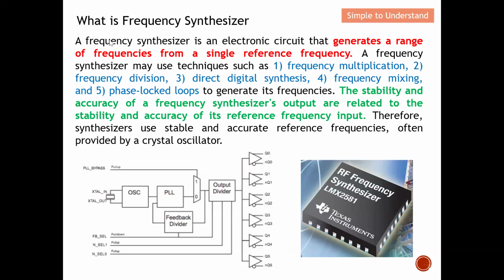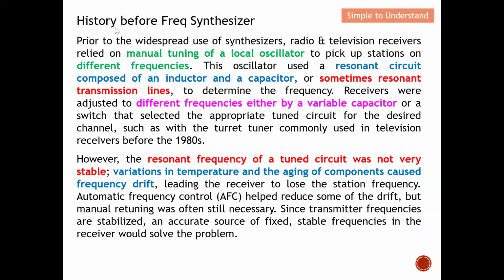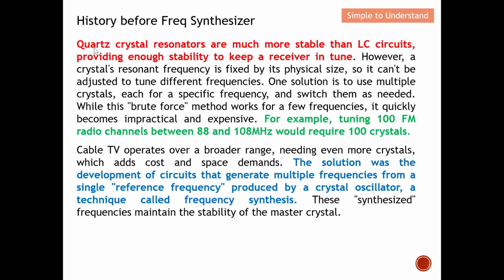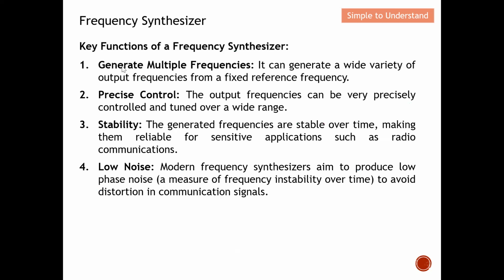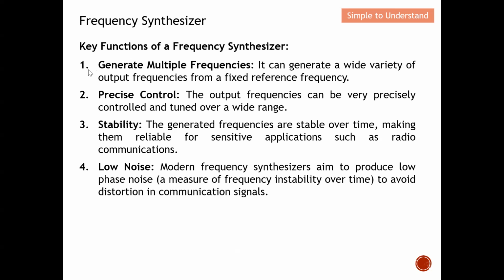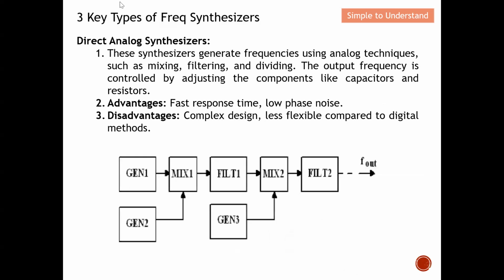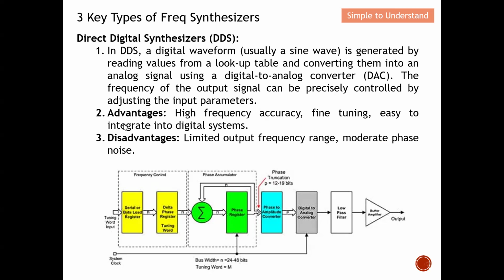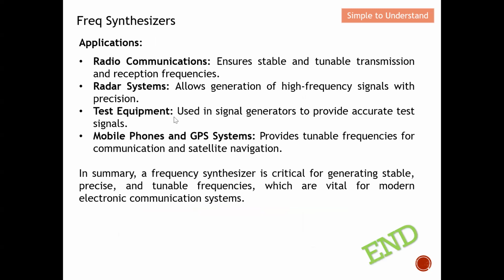Freq Synthesizer #1. We Have 1) Direct Analog, 2) Direct Digital & 3) Phase-Locked Loop (PLL)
Freq Synthesizer.

A frequency synthesizer is an electronic circuit that generates a range of frequencies from a single reference frequency. A frequency synthesizer may use techniques such as 1) frequency multiplication, 2) frequency division, 3) direct digital synthesis, 4) frequency mixing, and 5) phase-locked loops to generate its frequencies. The stability and accuracy of a frequency synthesizer's output are related to the stability and accuracy of its reference frequency input. Therefore, synthesizers use stable and accurate reference frequencies, often provided by a crystal oscillator.

Prior to the widespread use of synthesizers, radio & television receivers relied on manual tuning of a local oscillator to pick up stations on different frequencies. This oscillator used a resonant circuit composed of an inductor and a capacitor, or sometimes resonant transmission lines, to determine the frequency. Receivers were adjusted to different frequencies either by a variable capacitor or a switch that selected the appropriate tuned circuit for the desired channel, such as with the turret tuner commonly used in television receivers before the 1980s.

However, the resonant frequency of a tuned circuit was not very stable; variations in temperature and the aging of components caused frequency drift, leading the receiver to lose the station frequency. Automatic frequency control (AFC) helped reduce some of the drift, but manual retuning was often still necessary. Since transmitter frequencies are stabilized, an accurate source of fixed, stable frequencies in the receiver would solve the problem.

Quartz crystal resonators are much more stable than LC circuits, providing enough stability to keep a receiver in tune. However, a crystal's resonant frequency is fixed by its physical size, so it can't be adjusted to tune different frequencies. One solution is to use multiple crystals, each for a specific frequency, and switch them as needed. While this "brute force" method works for a few frequencies, it quickly becomes impractical and expensive. For example, tuning 100 FM radio channels between 88 and 108MHz would require 100 crystals.

Cable TV operates over a broader range, needing even more crystals, which adds cost and space demands. The solution was the development of circuits that generate multiple frequencies from a single "reference frequency" produced by a crystal oscillator, a technique called frequency synthesis.

Advantages of Frequency Synthesizer:
Accuracy: They provide highly stable and accurate frequencies, often with very small frequency steps (fine tuning).
Versatility: A single reference frequency can generate a wide range of output frequencies.
Stability: Synthesized frequencies are stable over time and temperature.
Automation: Modern synthesizers can be digitally controlled, enabling automated frequency adjustments.

Challenges of Frequency Synthesizer:
Phase Noise: Unwanted fluctuations in phase can cause spectral purity degradation.
Complexity: Designing synthesizers, especially at very high frequencies or for wideband applications, can be challenging.
Lock Time: The time required for a PLL-based synthesizer to achieve frequency lock can be a limitation in fast-switching applications.

In summary, frequency synthesizers are critical components in modern electronic systems, offering precise control over a wide range of frequencies, essential for both analog and digital communication systems.

Direct Analog Synthesizers:
These synthesizers generate frequencies using analog techniques, such as mixing, filtering, and dividing. The output frequency is controlled by adjusting the components like capacitors and resistors.
Advantages: Fast response time, low phase noise.
Disadvantages: Complex design, less flexible compared to digital methods.

Direct Digital Synthesizers (DDS):
In DDS, a digital waveform (usually a sine wave) is generated by reading values from a look-up table and converting them into an analog signal using a digital-to-analog converter (DAC). The frequency of the output signal can be precisely controlled by adjusting the input parameters.
Advantages: High frequency accuracy, fine tuning, easy to integrate into digital systems.
Disadvantages: Limited output frequency range, moderate phase noise.